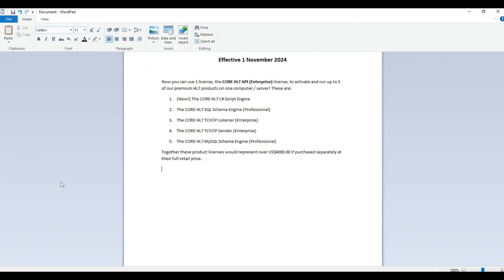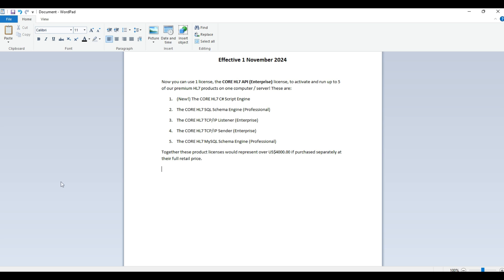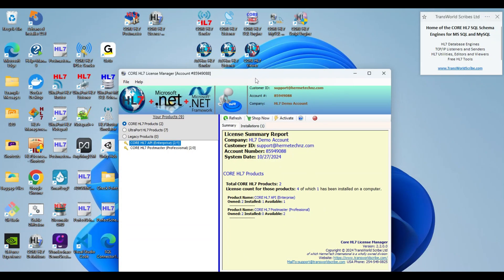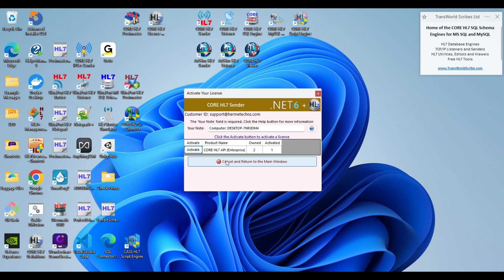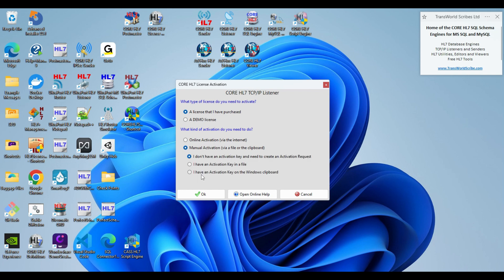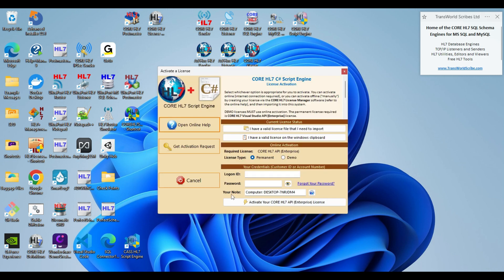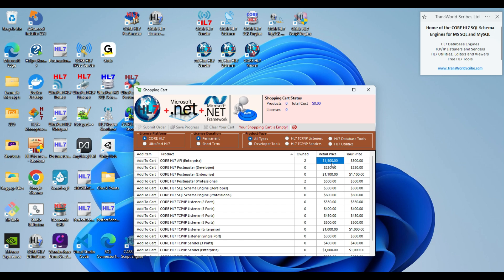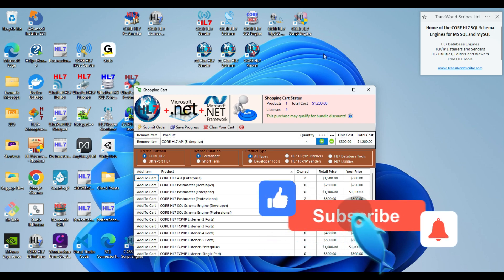CORE HL7 API (1 License, 5 HL7 Products)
You can use our CORE HL7 API (Enterprise) license to run FIVE of our premium commercial HL7 products. These are:

The CORE HL7 C# Script Engine
The CORE HL7 MS SQL Schema Engine (Professional)
The CORE HL7 TCP/IP Listener (Enterprise)
The CORE HL7 TCP/IP Sender (Enterprise)
The CORE HL7 MySQL Schema Engine (Professional)